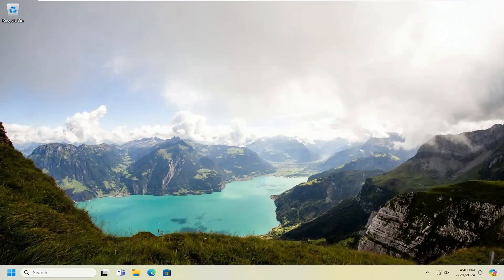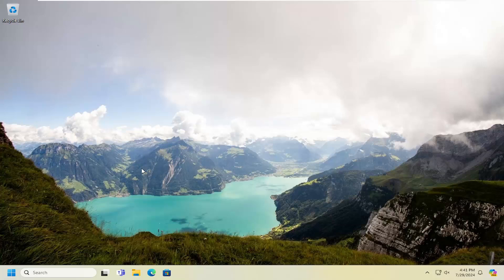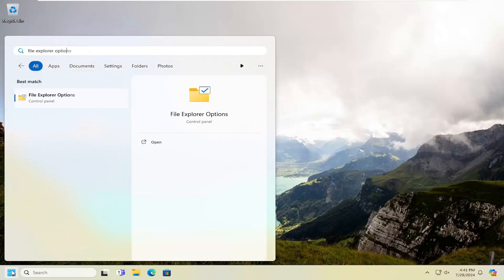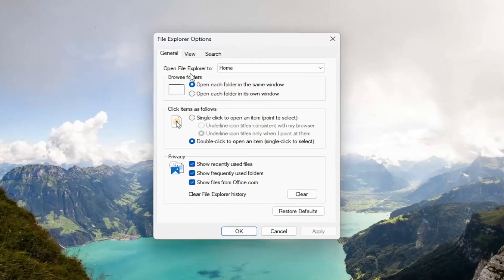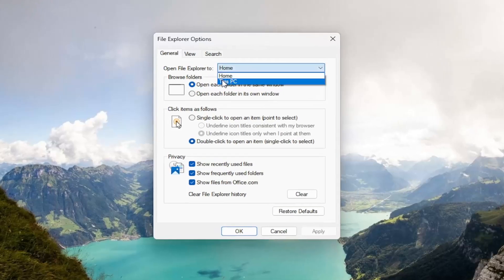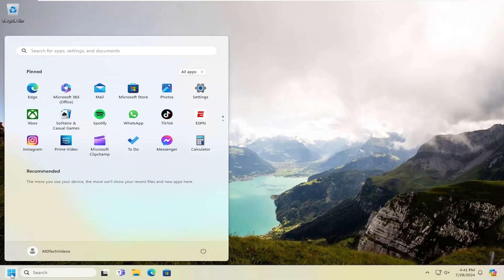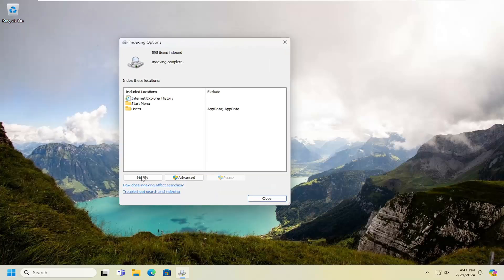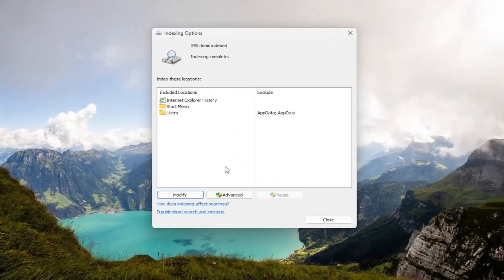How to Fix Slow Loading Folders Green Loading Bar in Windows 10/11 [Guide]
You may have noticed that in some cases, your folders in Windows 11/10 may become unresponsive and take quite a bit of time to display their contents, and the green progress bar in the address bar loads slowly. At times, it may even display a Working on it message along with the green bar.

Issues addressed in this tutorial:
slow loading folders green loading bar in windows
green loading bar file explorer
slow green progress bar in file explorer
windows explorer green progress bar slow
windows 10 green bar file explorer
windows green bar of slowness
green bar windows explorer slow